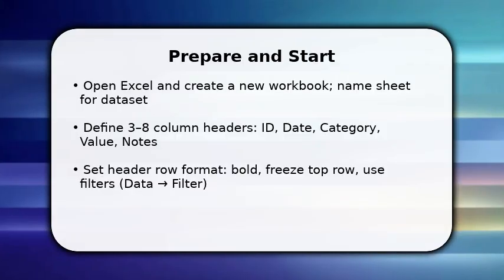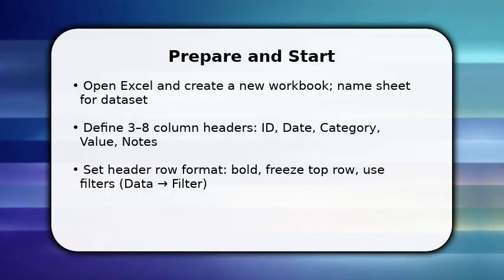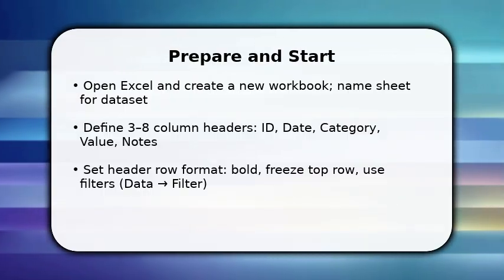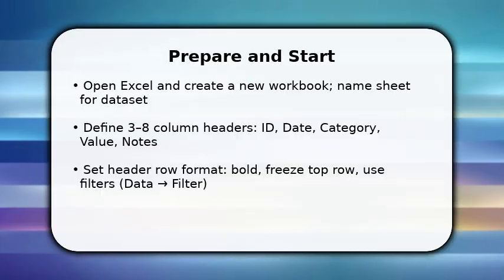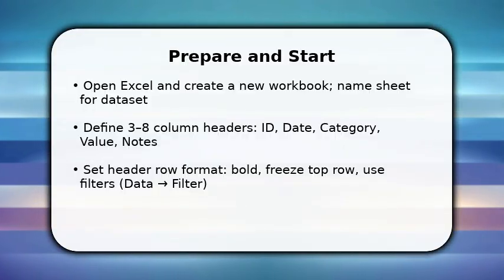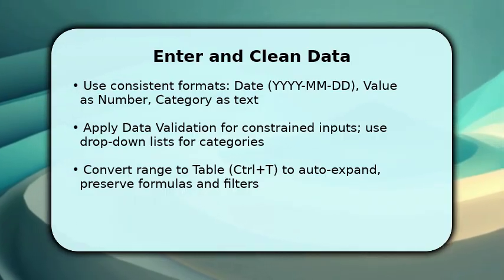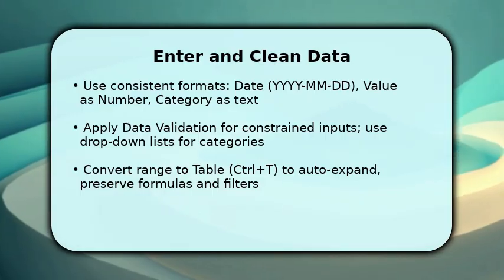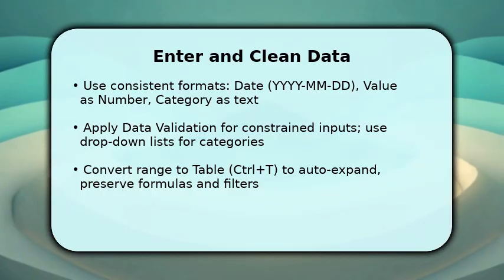How to Dataset in Excel (easy Method)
How to Dataset in Excel (easy Method) | 🔒 Surfshark VPN Deal — Stay private and secure. $1.99/mo + 3 Months Free ▸

Learn the straightforward method to organize and manage datasets in Excel. This video guide will walk you through creating tables, sorting data efficiently, applying filters for quick searches, using pivot tables for summarized views, and saving your workbook effectively.

Excel dataset organization, create table in Excel, sorting data in Excel, apply filter in Excel, pivot table tutorial, save excel file